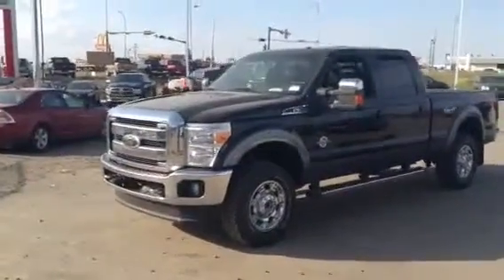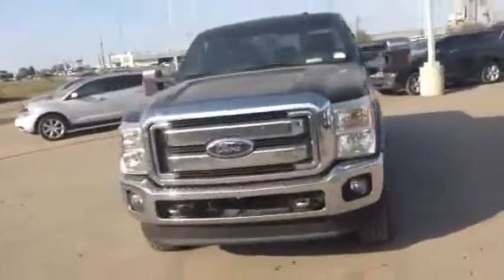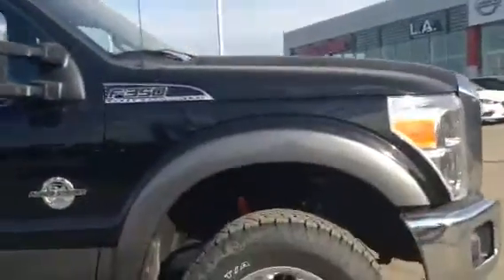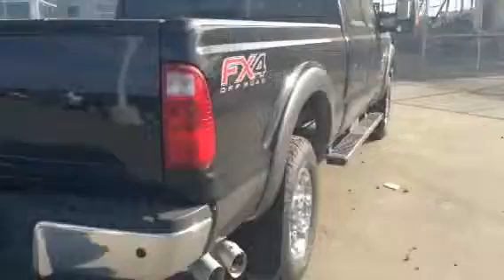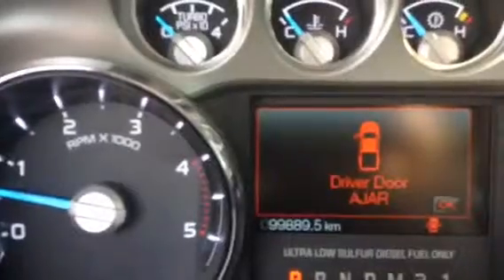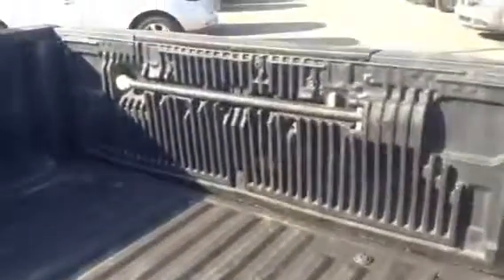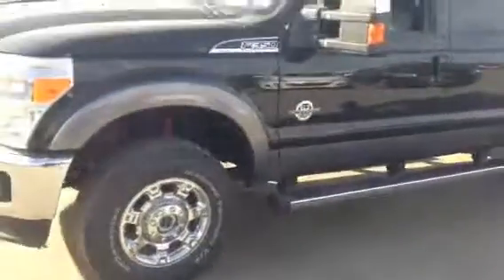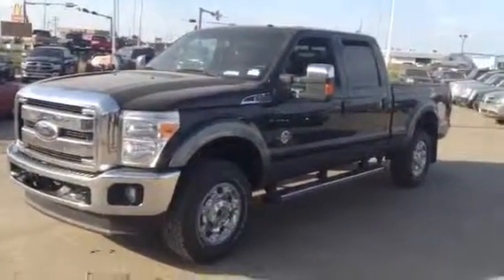Edmonton Mazda Dealer | 2012 F-350 Lariat | LA Mazda